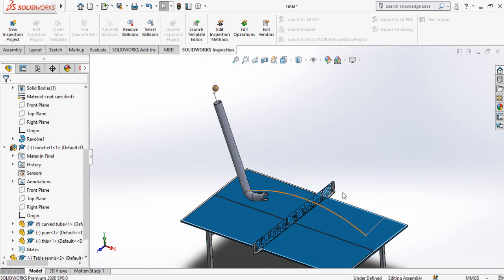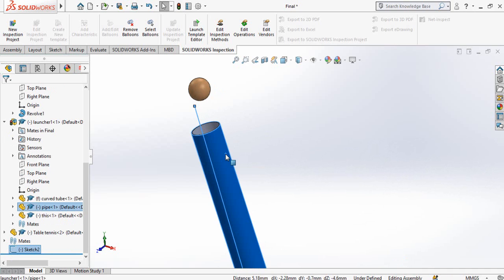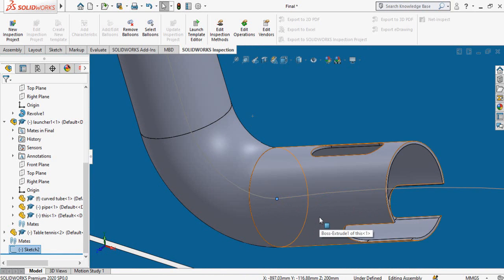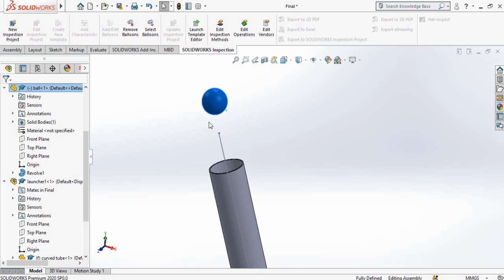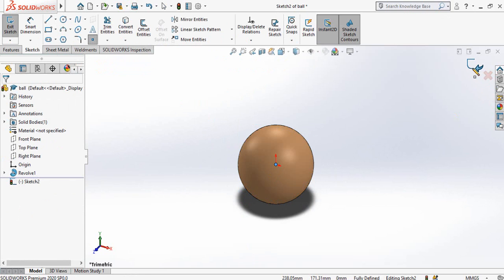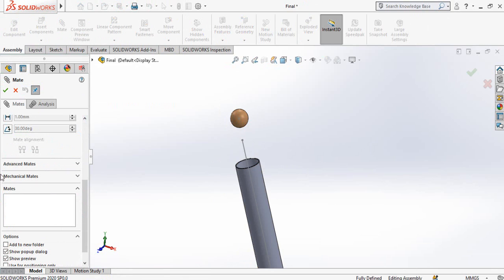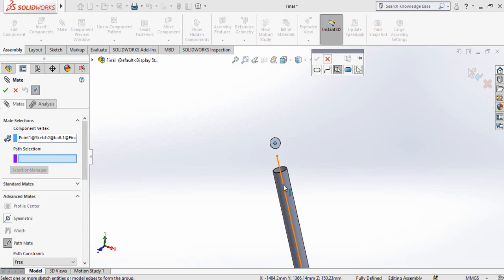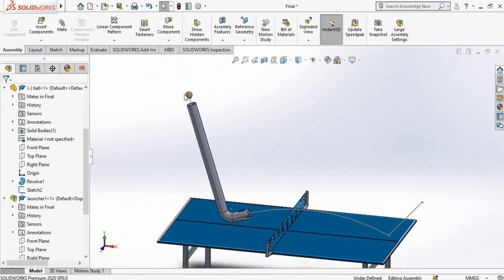Path Mate Tutorial in SolidWorks Assembly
In this solidworks assembly tutorial you will learn how to apply path mate in solidworks. In this video tutorial I am going to apply a path mate on a tennis ball which is moving on the table.